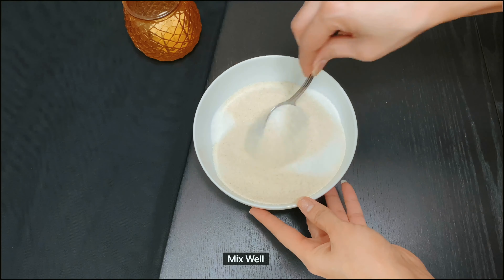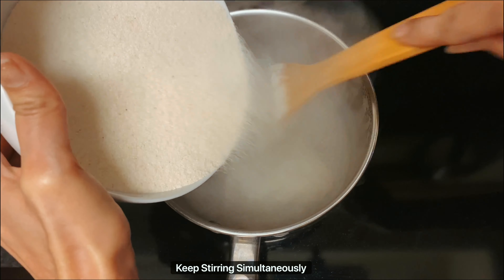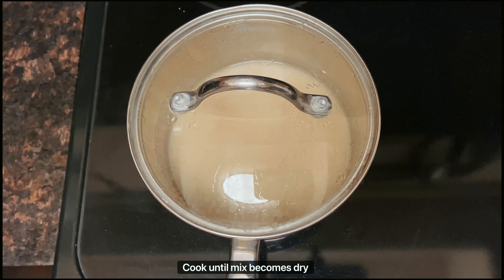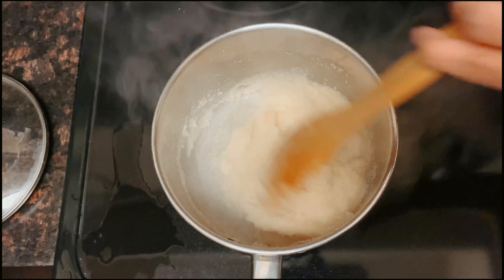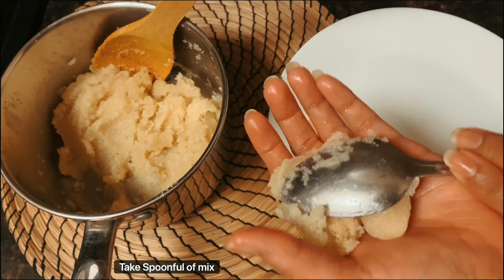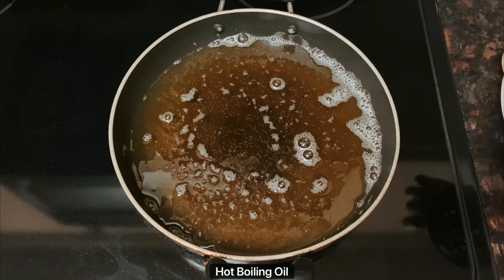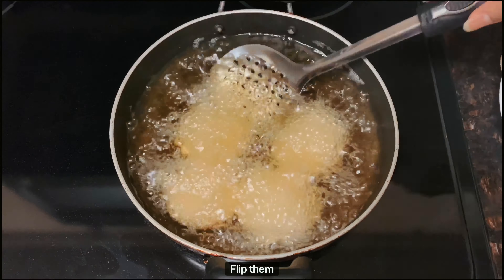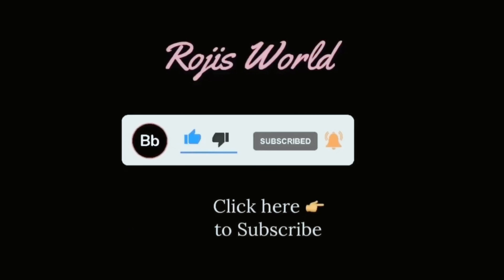Rava Appam/రవ్వ అప్పా లు/QUICK & CRISPY Sooji dessert in 𝟥 𝑀𝒾𝓃𝓊𝓉𝑒𝓈/Appam recipe✨Festive Special✨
▶️Do follow  Rojis World for more recipes◀️
➡️Click 👍 button if u like the video⬅️